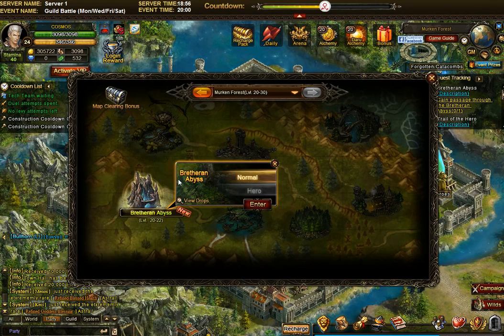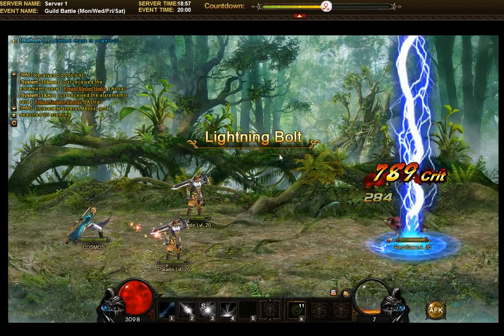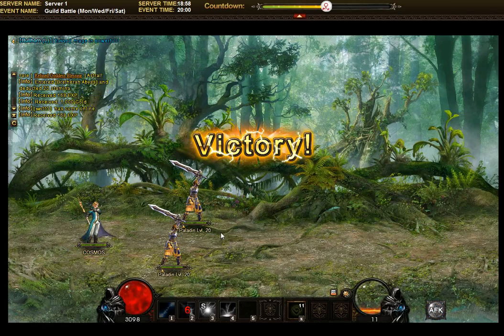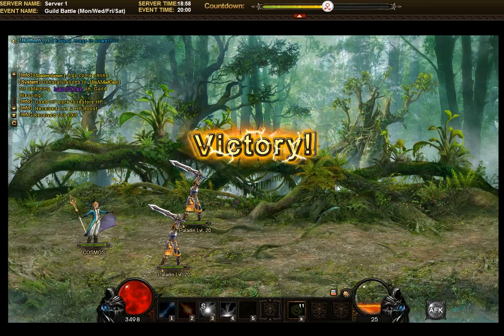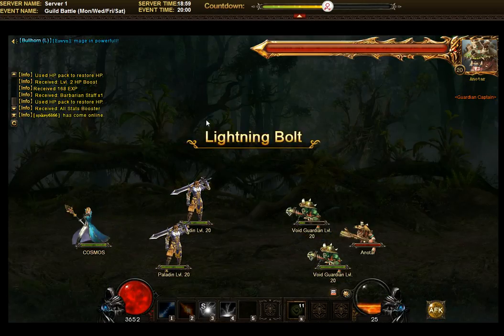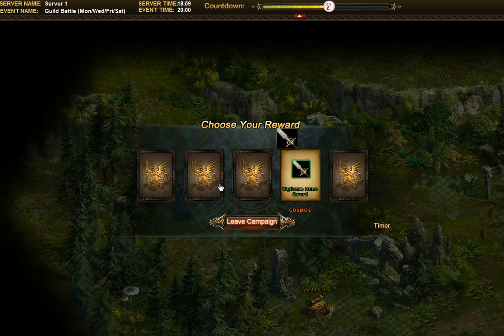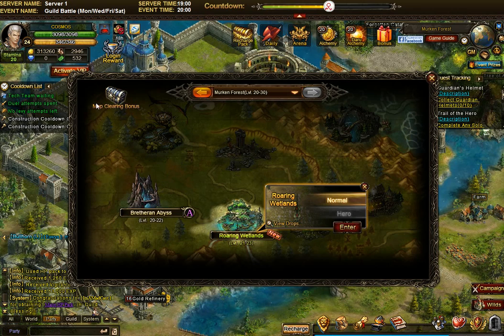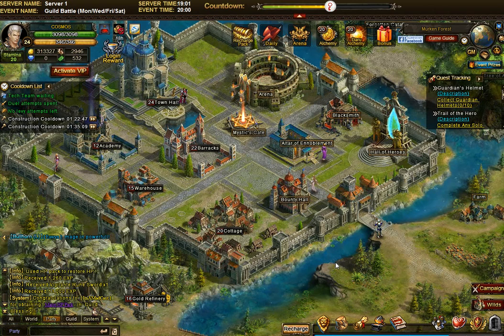➜ Wartune Bretheran Abyss Campaign Beginner's Guide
Wartune Gameplay / Walkthrough / Playthrough. 8. ➜ Wartune Bretheran Abyss Campaign Beginner's Guide. My Playlist of all videos of Wartune MMO Gameplay .Wartune can't be labeled! Strategy, city-building, PvP, RPG, all in one! Wartune is a browser-based fantasy game with exciting hybrid gameplay revolving around city building, single player training, multiplayer-based campaign exploring, and dungeon brawling.